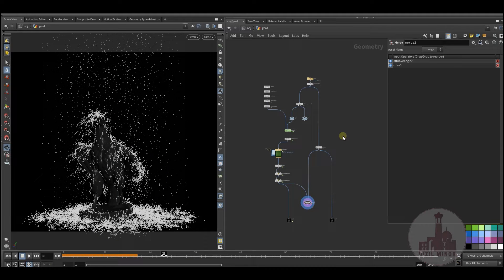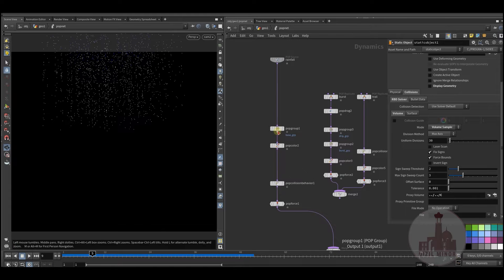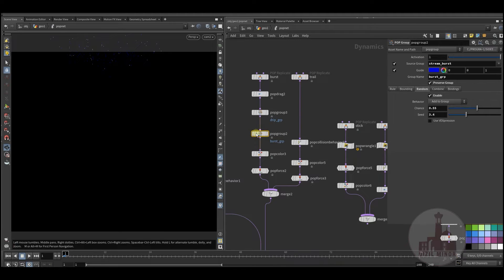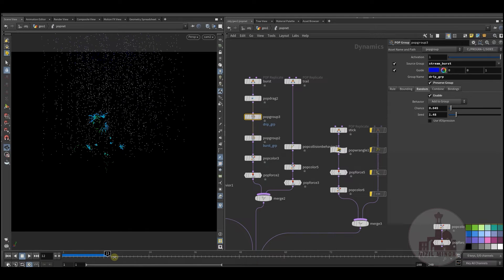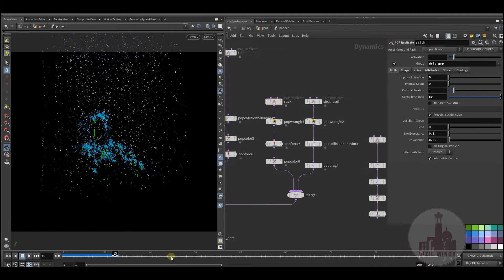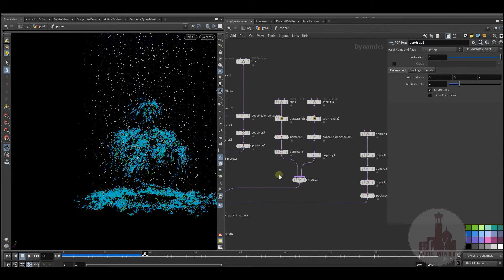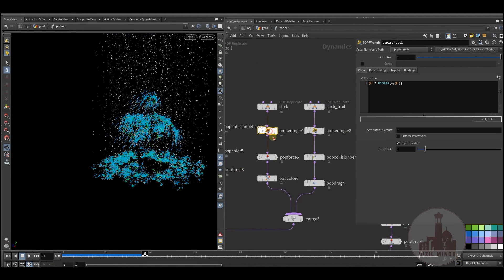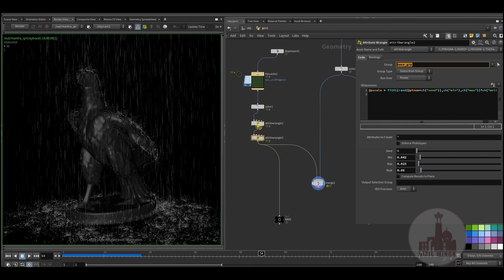HOUDINI: Houdini Rain FX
Lesson on Houdini Rain FX